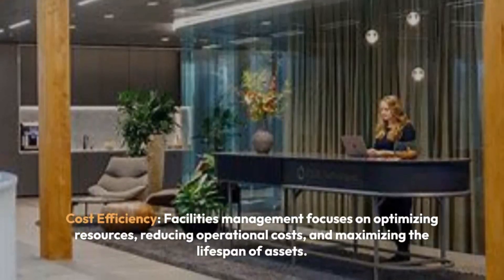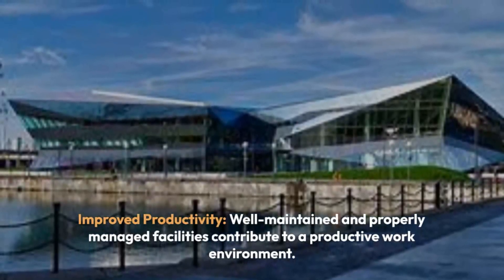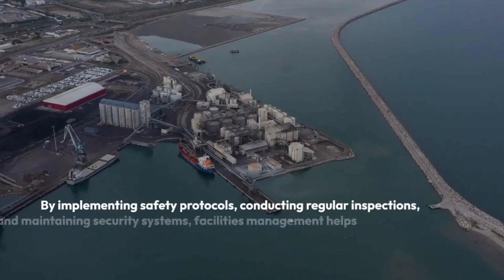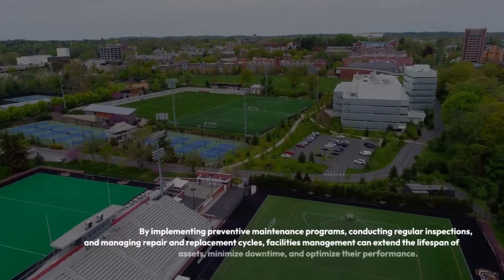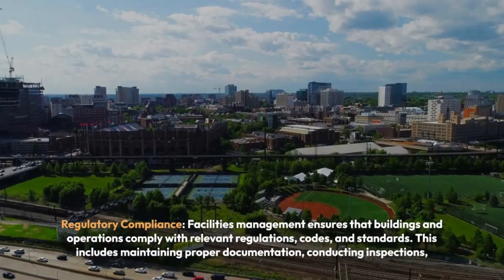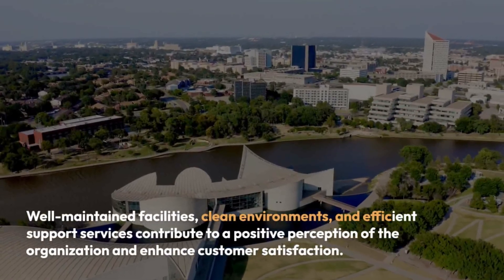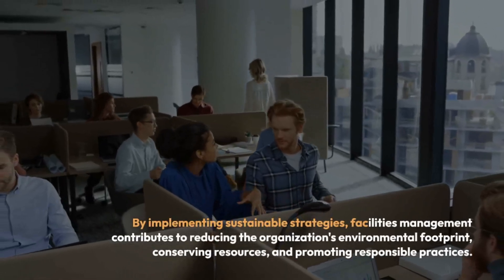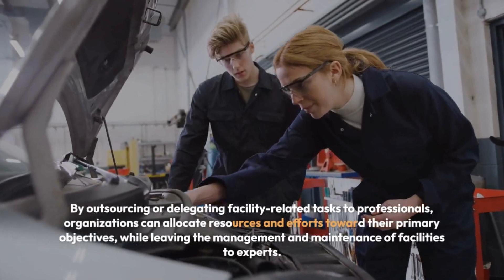streamlining Your Business: How Facilities Management Services Boost Efficiency and Cut Costs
In this video, we'll discuss how facilities management services can help your business save time and money.

 Facilities management services can help your business with a variety of tasks, from facility maintenance to event planning and much more. We'll discuss how these services can help your business and talk about some of the benefits that you may find. So if you're looking for ways to save your business time and money, then be sure to check out this video!
In this video, we're going to take a look at how Facilities Management Services can help your business save time and money. Facilities Management Services are a great way to streamline your operations and make your business more efficient. By implementing these services, you'll be able to improve your efficiency, save money and more! In this video, we're going to take a look at how Facilities Management Services can help your business save time and money.In this video, we're going to talk about the importance of facilities management services and how they can help your business save time and money.advantages of facilities management,advantages of facilities layout,advantages of facilities location,advantages of facility management outsourcing,advantages of facilities management services,

Enchanting technology,